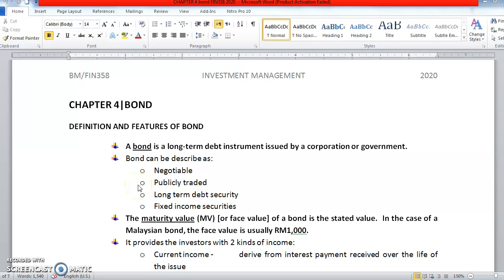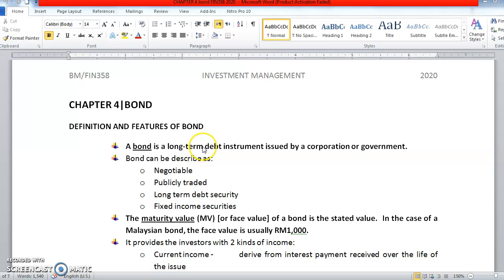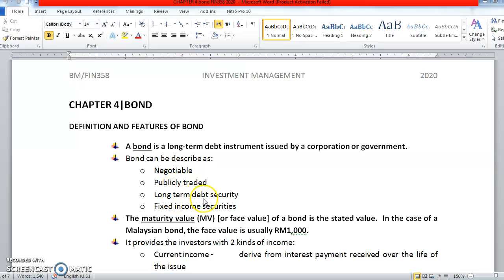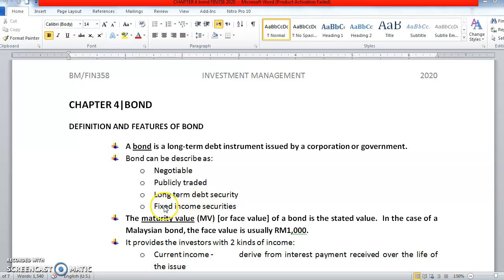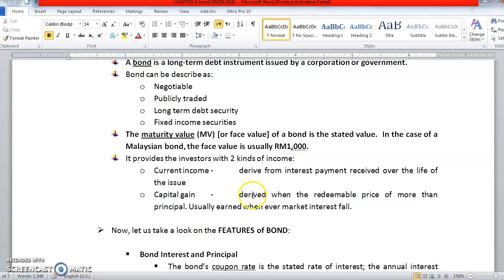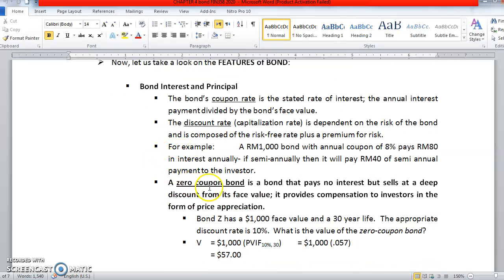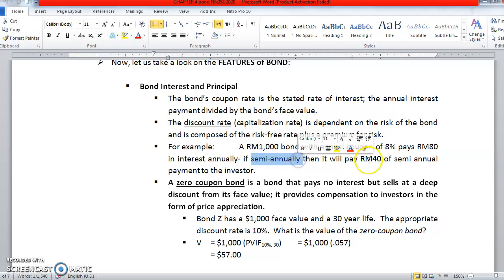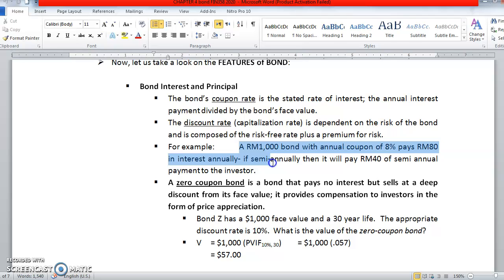FIN358:CHAP 4:BOND|PART 1|Features of BOND